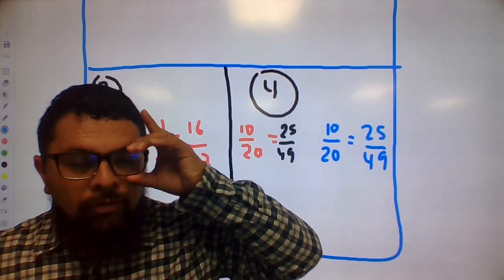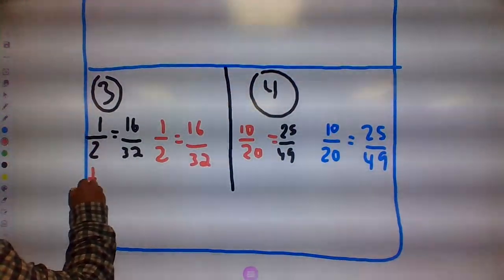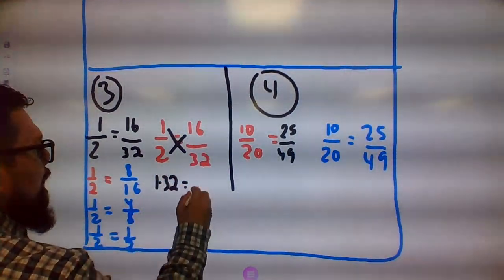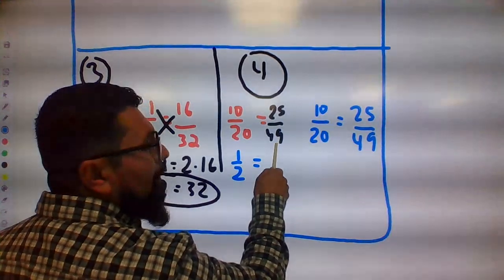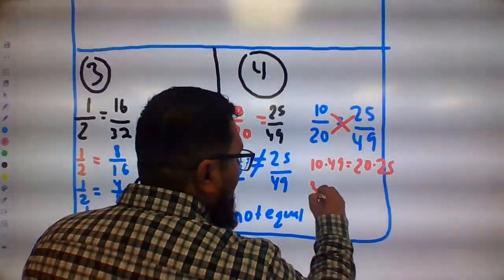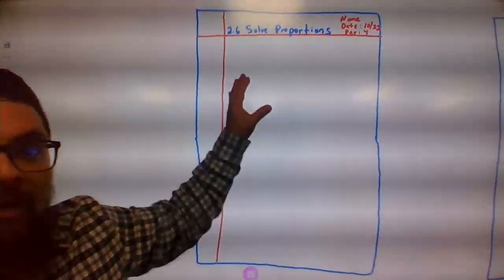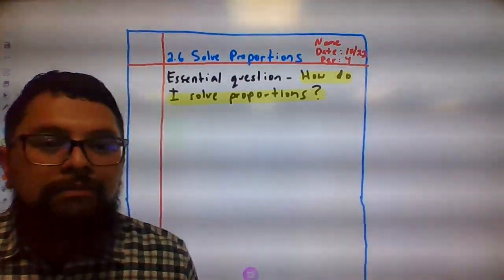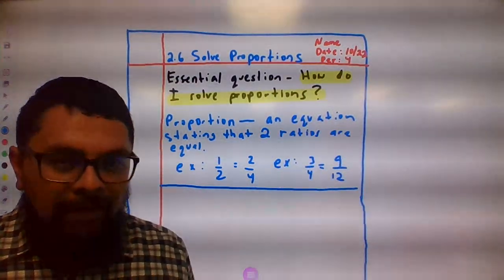2.6 Proportions review